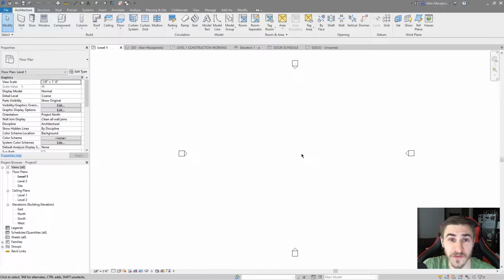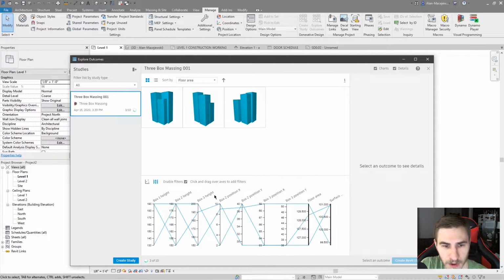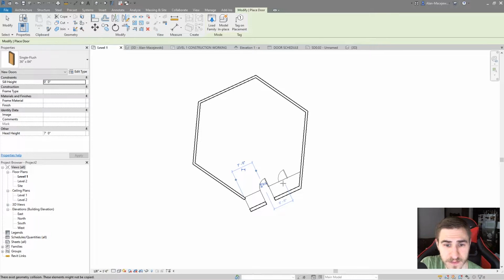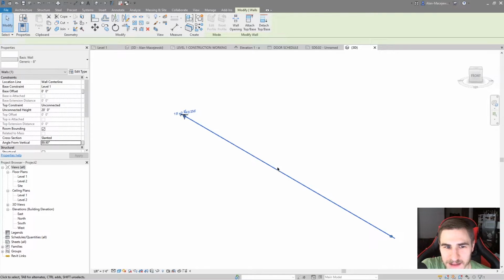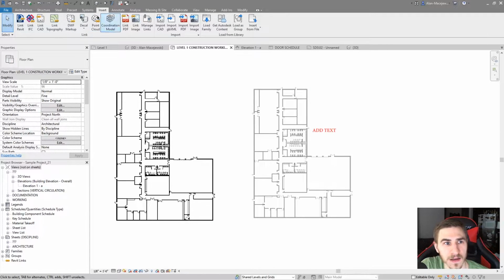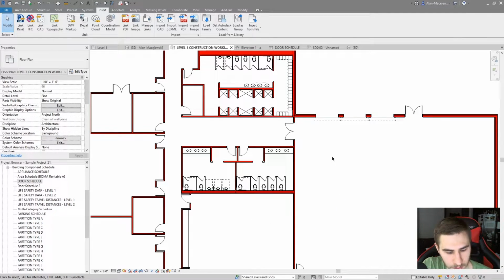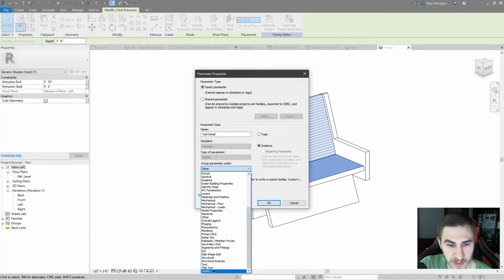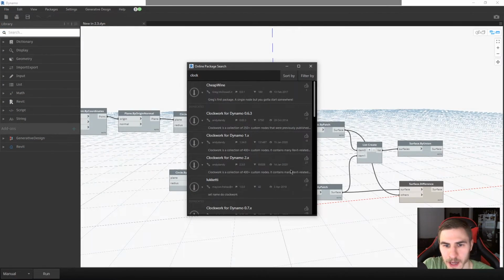What's New in Revit 2021?!?!?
In this video, we take a look at all the new features with Revit 2021!!! Note this is from an architecture perspective in that I will not cover anything engineering or structural. There are also a lot of updates to engineering and structural trades. There are a lot of exciting new features in Revit 2021 from slanted walls to generative design, updates to voids in families, and much more!